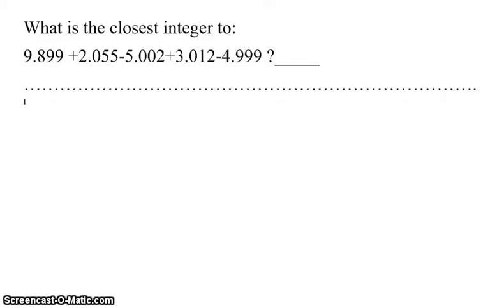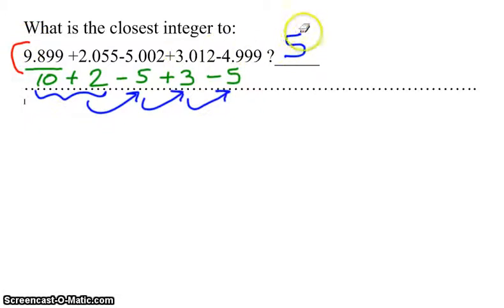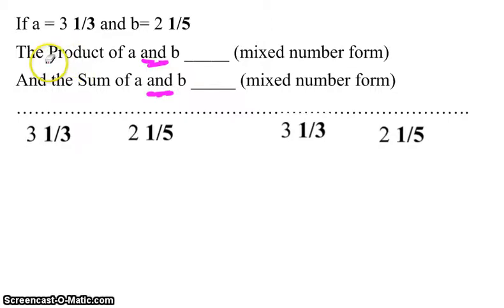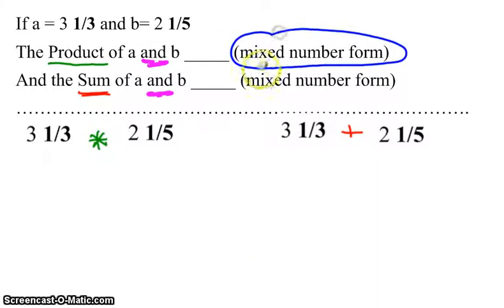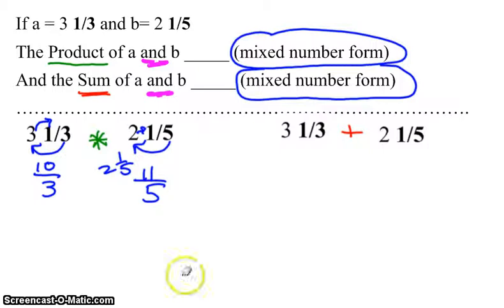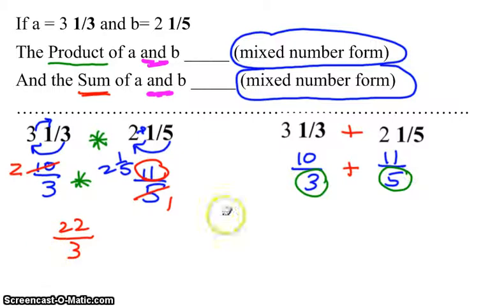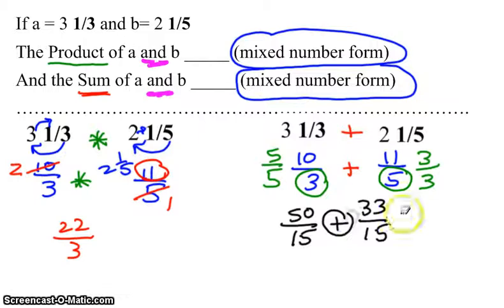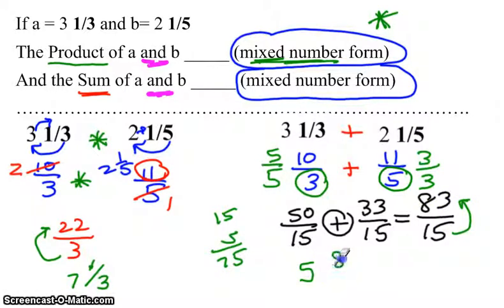Approximate a answer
What is the closest integer to:
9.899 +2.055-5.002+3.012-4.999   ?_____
…AND.
If a = 3 1/3  and  b= 2 1/5
The Product of a and b _____ (mixed number form)
And the Sum of a and b _____ (mixed number form)